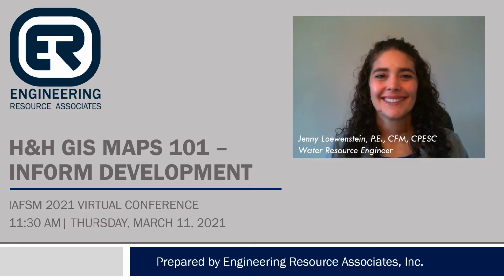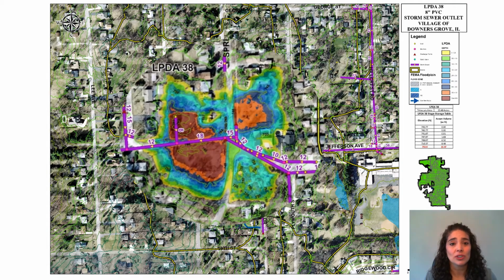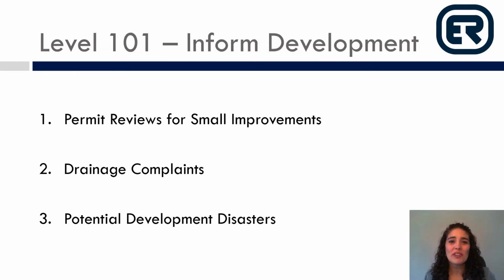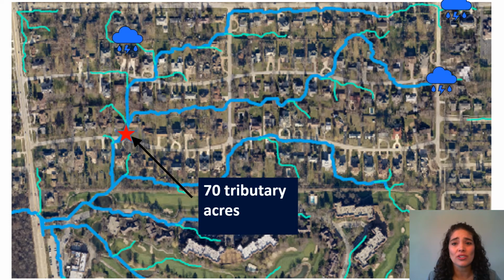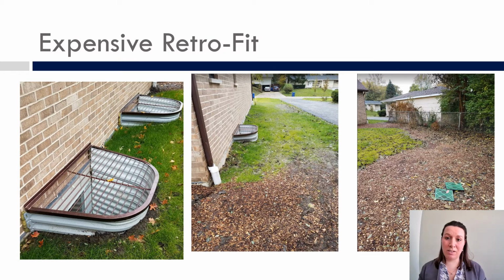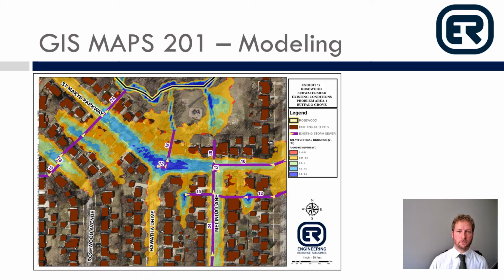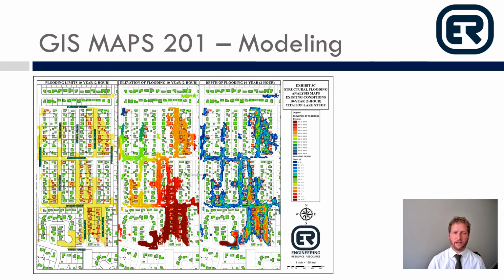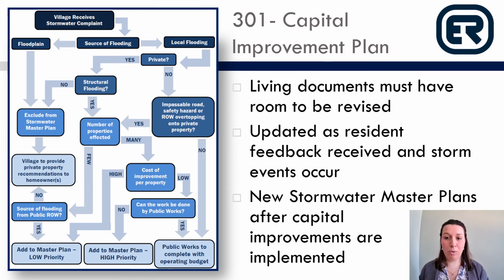ERA IAFSM 2021 Presentation 4D SpecialTopics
ERA's presentation at the 2021 Illinois Association for Floodplain and Stormwater Management.